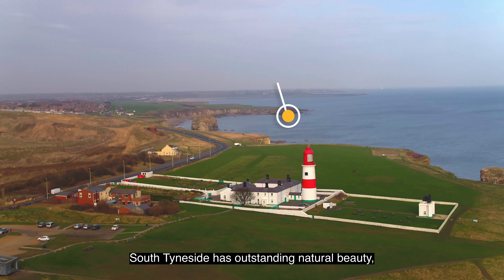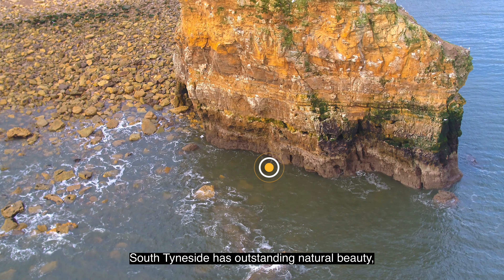This is South Tyneside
A very quick look at some of our beautiful South Tyneside on film.
Award winning beaches, stunning coast and fantastic history.

A little something for everyone.

AutoClear code:"LYBTWVSACQEDMJRF